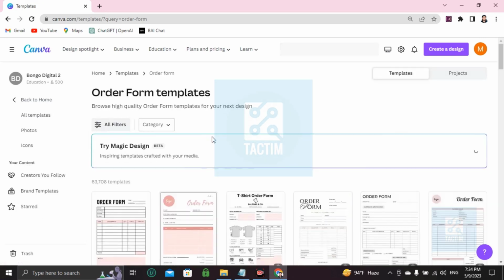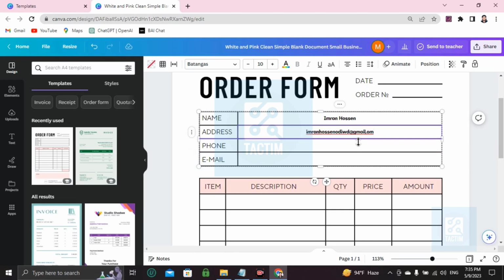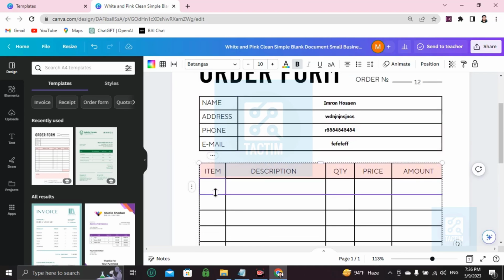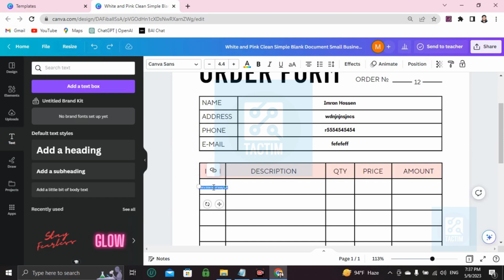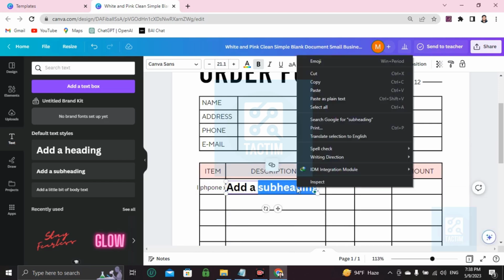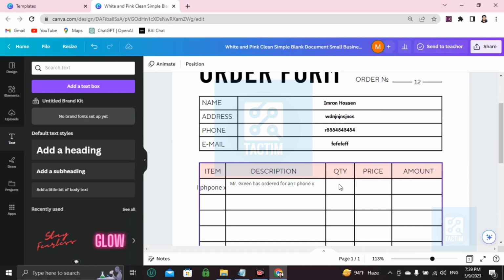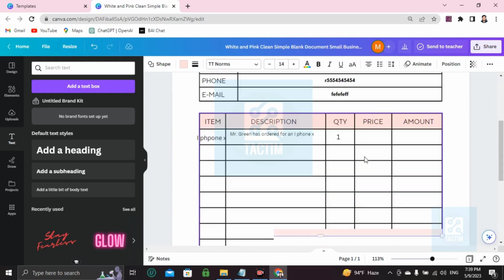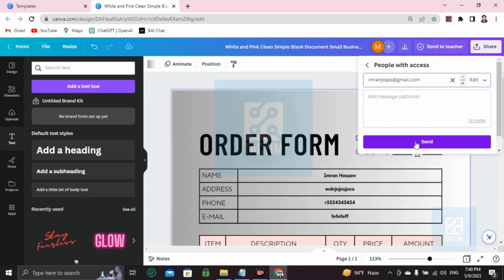Creating an Order Form in Canva | Step-by-Step Tutorial 2025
Are you a small business owner or an entrepreneur looking to streamline your order management process? Look no further! In this comprehensive tutorial, we'll guide you through the process of designing a professional and effective order form using Canva, a popular online graphic design tool.

Whether you're new to Canva or an experienced user, this tutorial will provide you with all the necessary steps to create an order form that suits your business needs. We'll start by selecting the right template and customizing it to match your brand's identity, including adding your logo and choosing appropriate colors and fonts.

Our tutorial will cover essential elements of an order form, such as product listings, pricing fields, quantity selection, customer information, and payment options. We'll show you how to arrange these elements in a clear and organized manner, making it easy for your customers to navigate and complete their orders.

By the end of this tutorial, you'll have the skills and knowledge to create a customized order form that streamlines your business operations and enhances your customers' ordering experience.

Don't miss out on this opportunity to simplify your order management and improve customer satisfaction. Watch this tutorial now and start creating your own order form in Canva today!